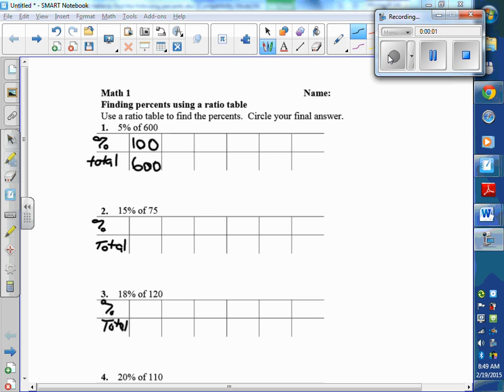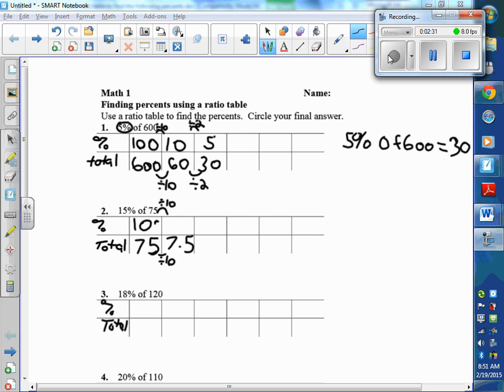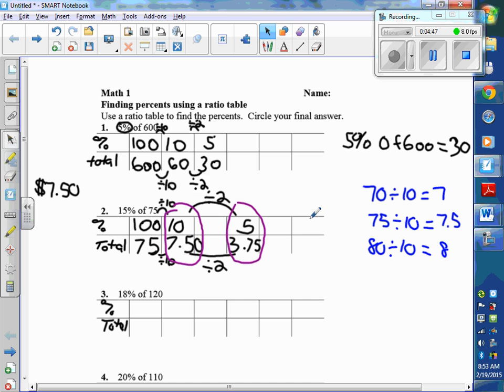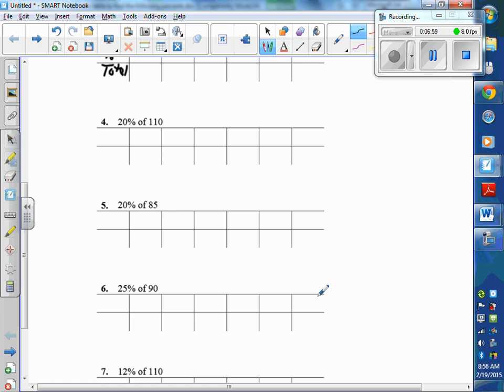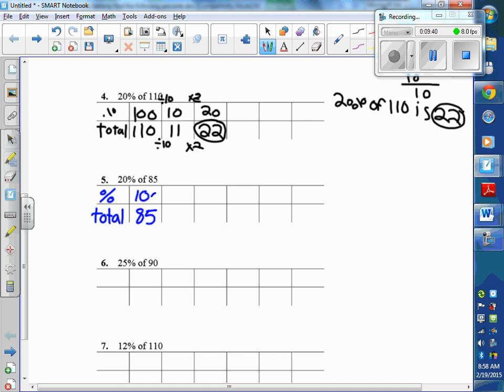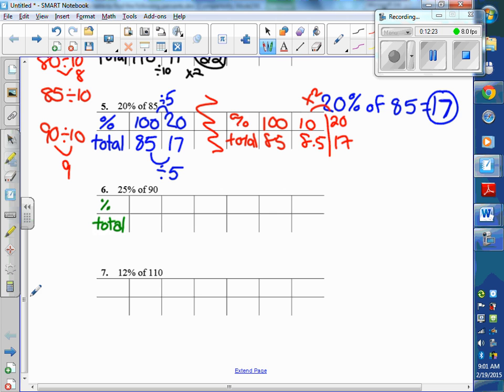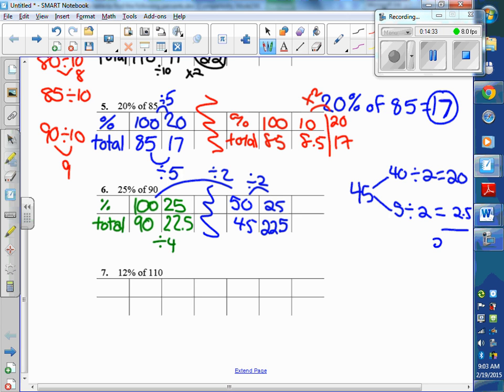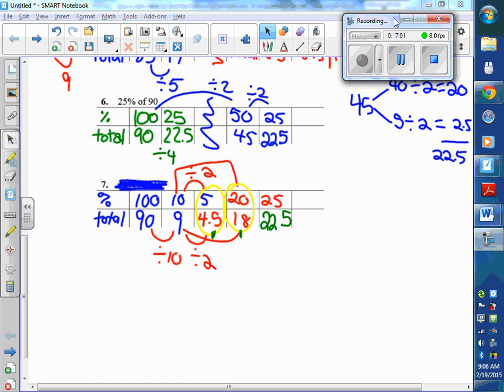First period student teachers & percents